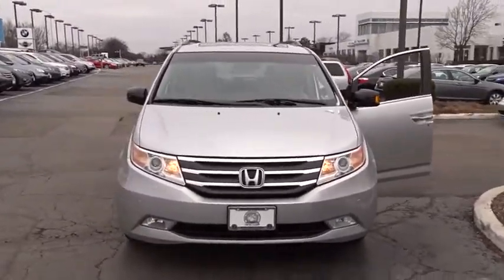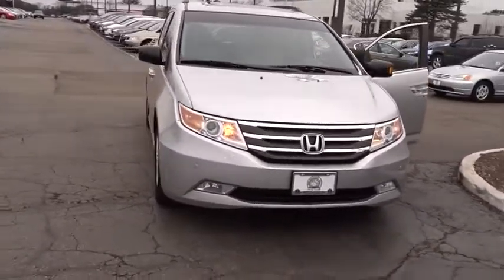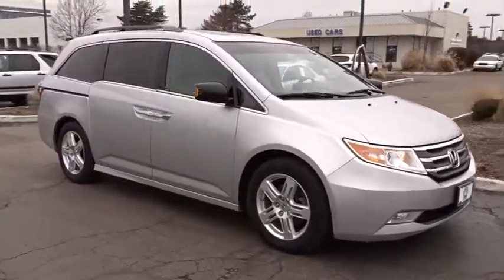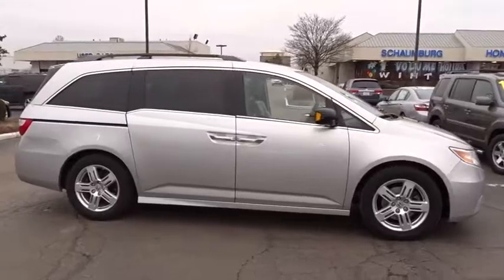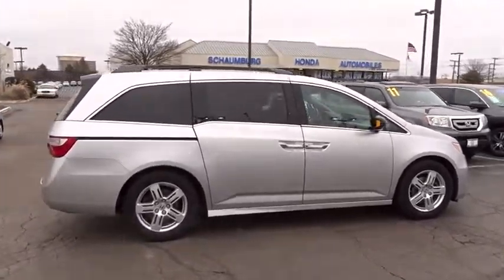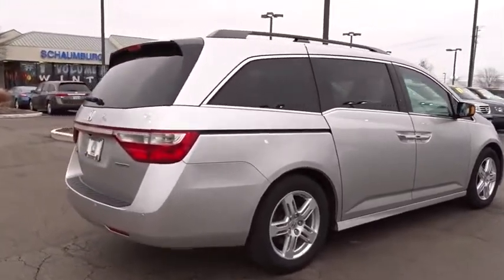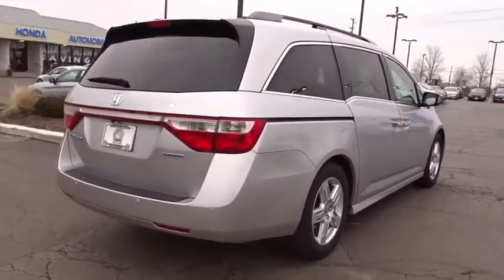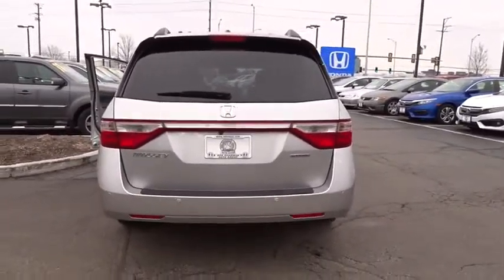2011 Honda Odyssey Schaumburg, Arlington Heights, Elgin, Naperville, Lisle, IL 82795A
Schaumburg Honda
750 E Golf Rd